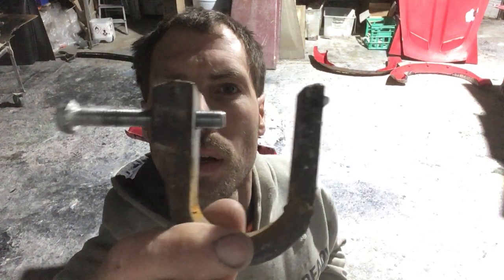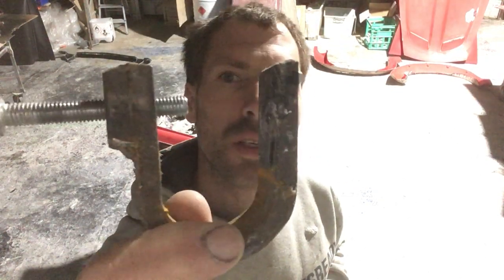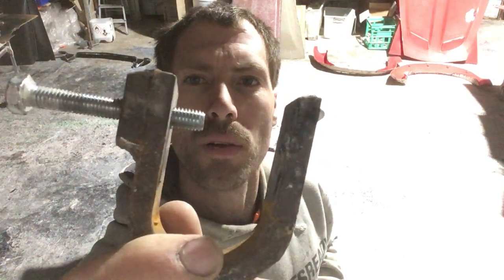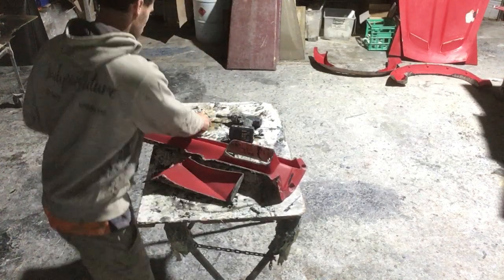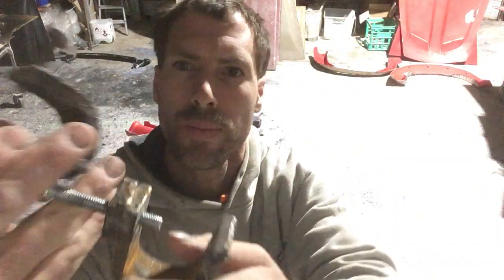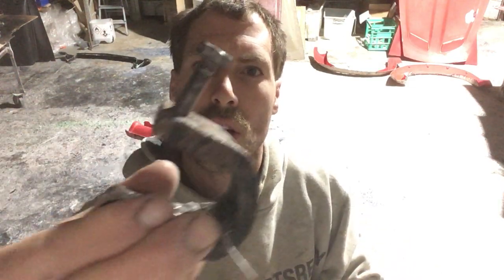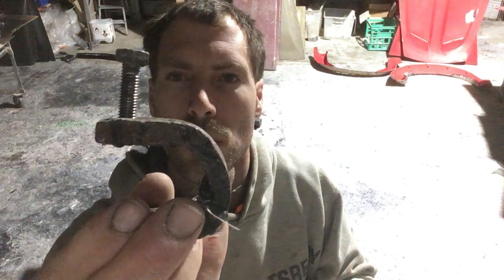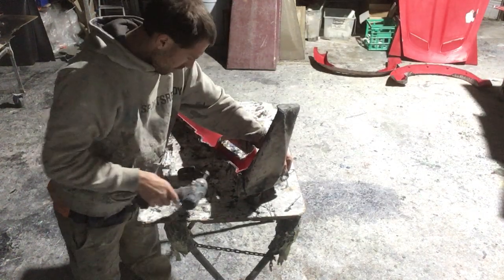Making your own clamps in the workshop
We need to clamp a lot of different parts together while they go off, it is more cost effective to make our own. We show you the different types of clamps we create for use in our factory.